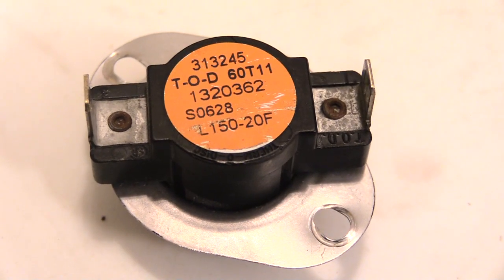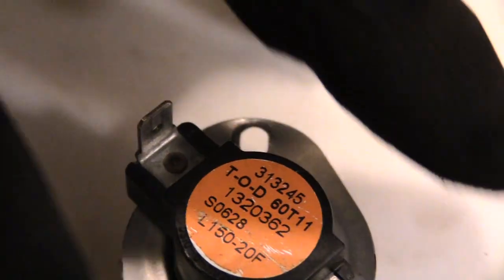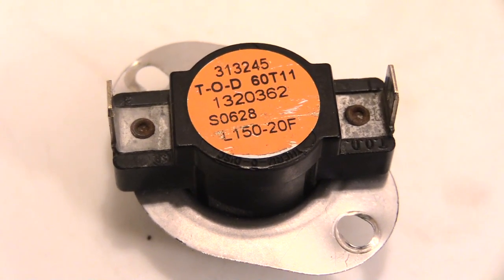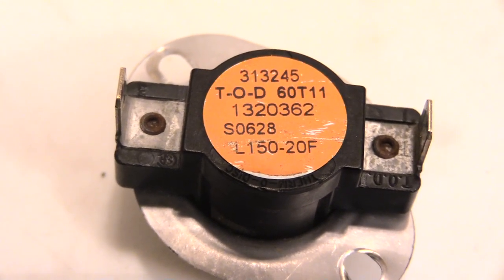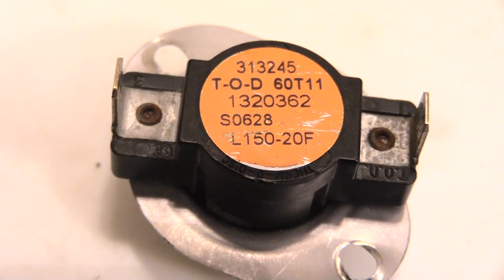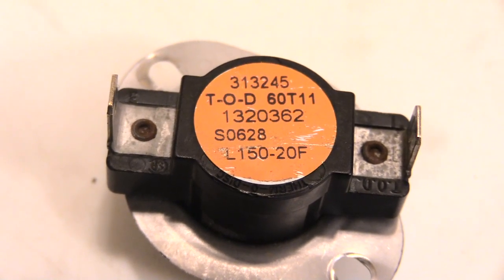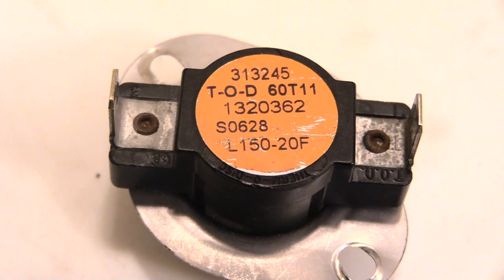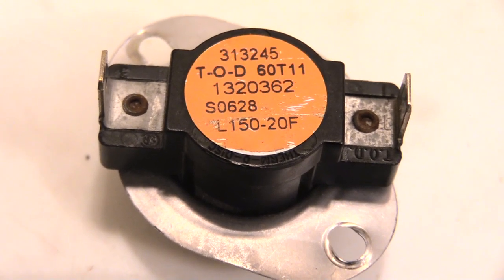Furnace Heat Cuts off after 5 to 15 minutes Possible Easy Fix!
Having a furnace that won’t work can be a real hassle and it can be a costly repair. Many repairs that are needed on a furnace can be really simple, with a little patience, you can DIY it and save yourself a lot of time and money. This video shows you why your furnace may not be working correctly and how to   read the Part Specifications.